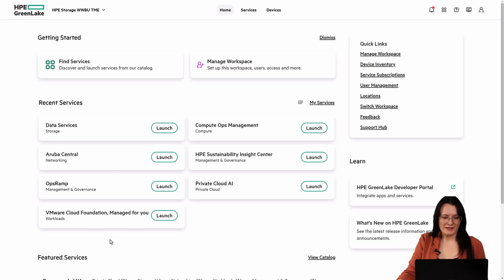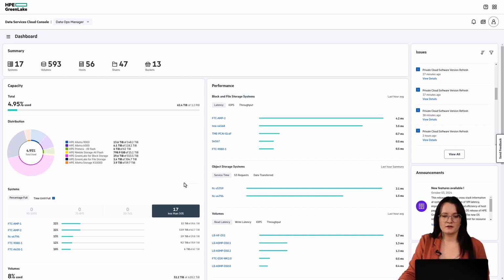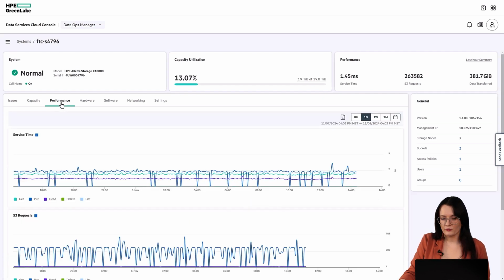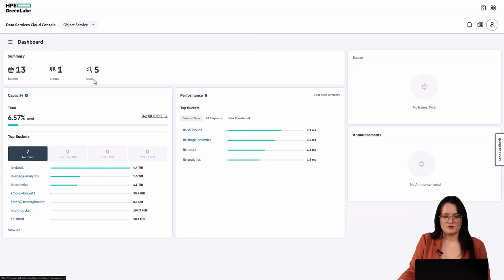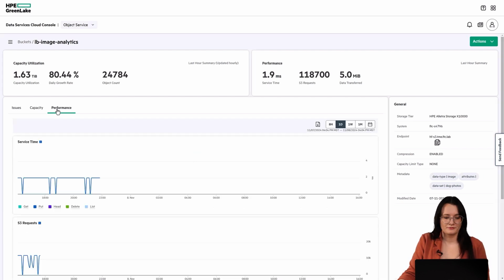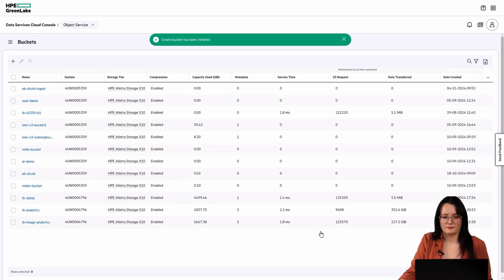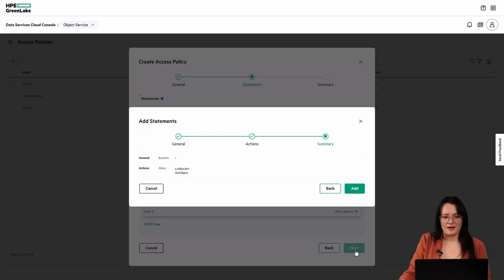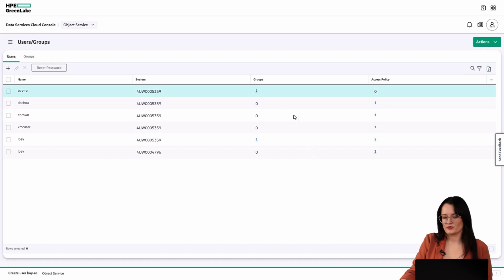Managing the HPE Alletra MP X10000 with HPE GreenLake Cloud Platform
In this video, you will see a technical demo of HPE Alletra MP x10000 with the HPE GreenLake Cloud Platform.